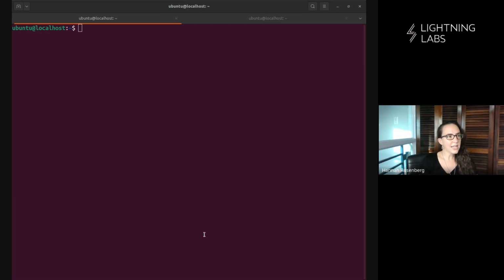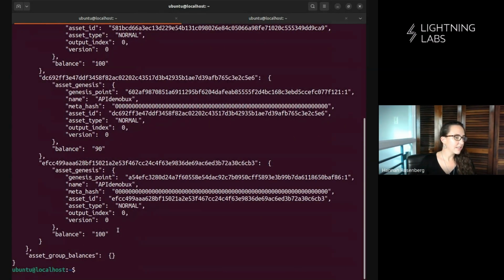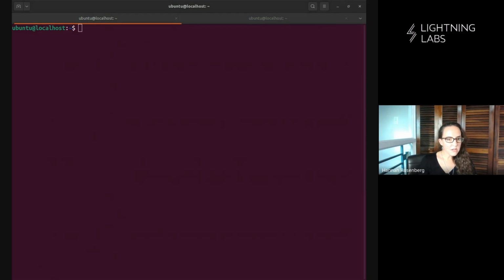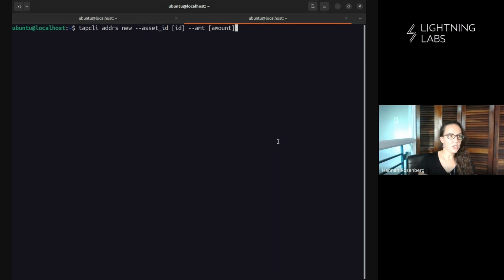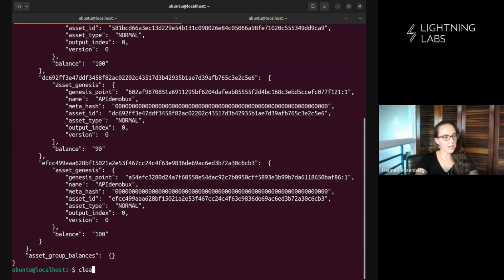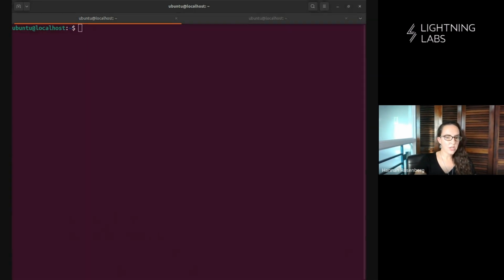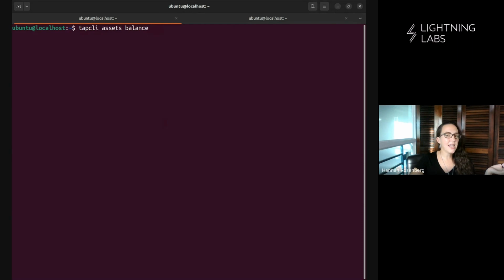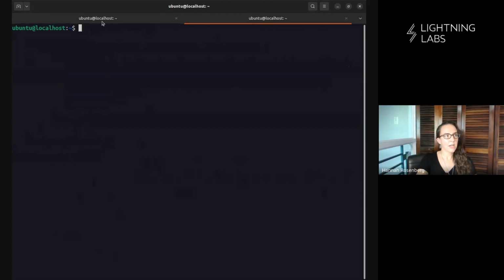Tapping into Taproot Assets #7: Send from the CLI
Welcome to the Tapping into Taproot Assets playlist. This is a series of short demo videos walking through using the Taproot Assets Daemon, tapd, from install to mint to burn.

If you’ve already watched our Taproot Assets intro videos and you're ready to start building, you’re in the right place! In this video we demonstrate how to transfer Taproot Assets using the CLI.

⏰ Timestamps
00:00 Tapd demo video
01:49 Data needed to transfer assets
03:25 Creating a Taproot Assets address
04:38 Sending Taproot Assets on the command line
06:13 Reviewing asset transfers via the command line
06:53 Checking asset balances via the command line